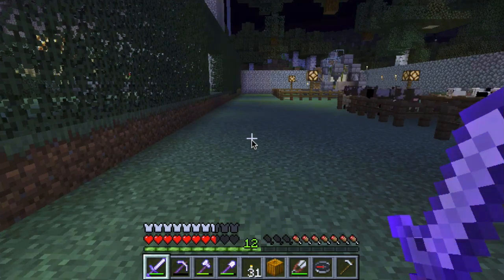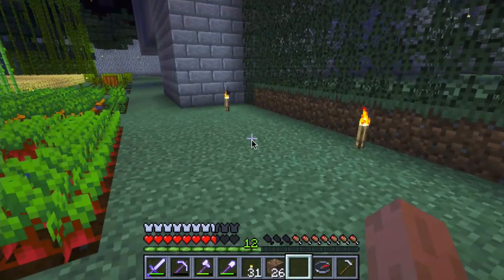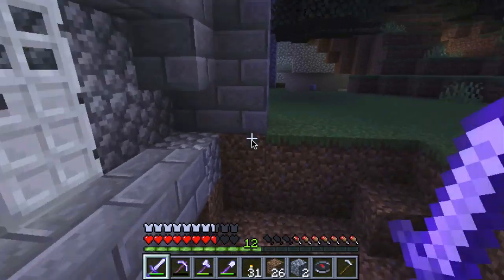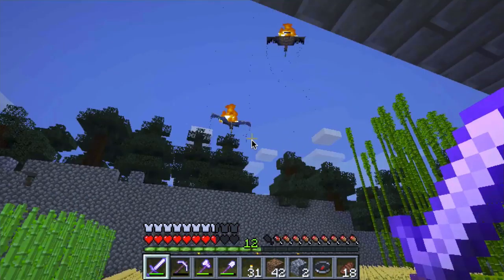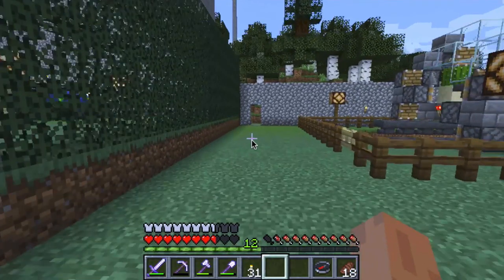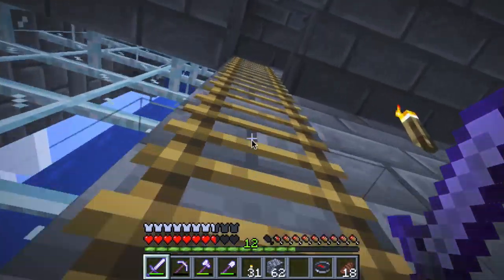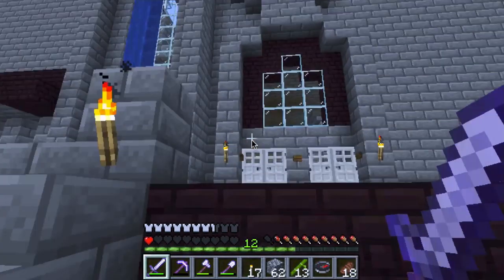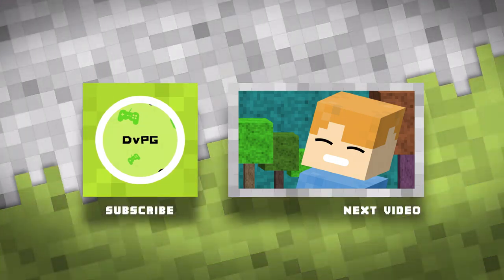Minecraft Survival Ep. 51 - Unleash the Golem - Let's Play - Hard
In this episode I get some extra help to defend against the hostile mobs. Join me on this exciting adventure.